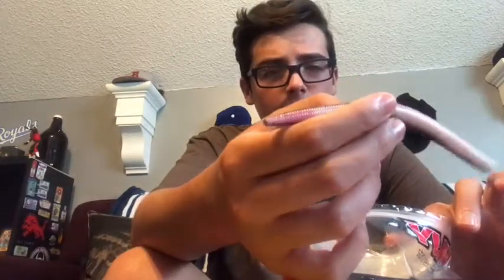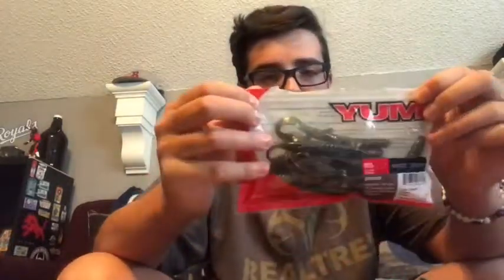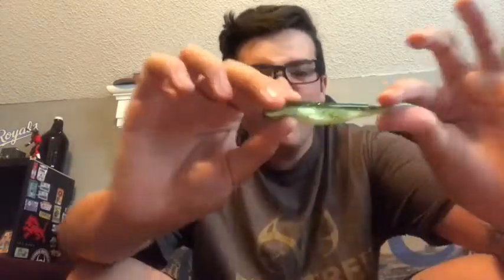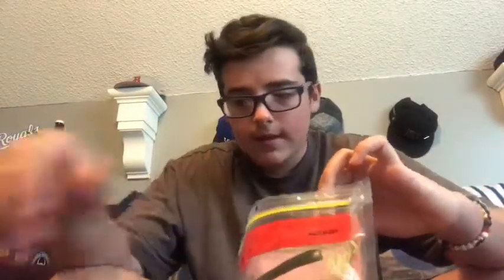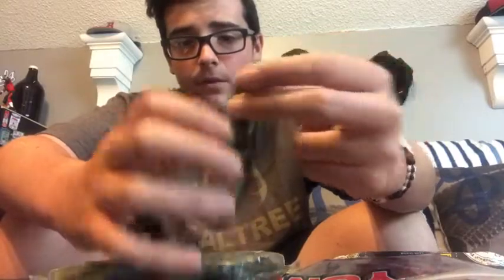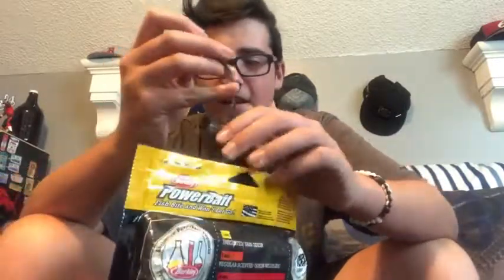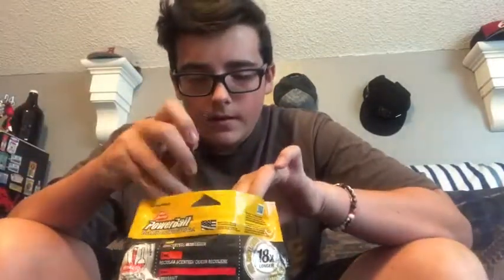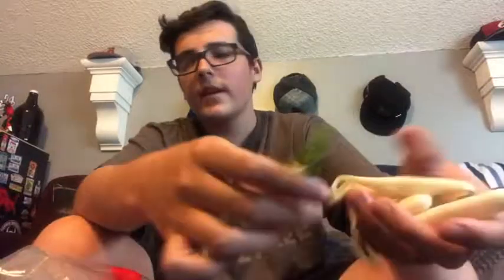My soft plastics (too much!!!)